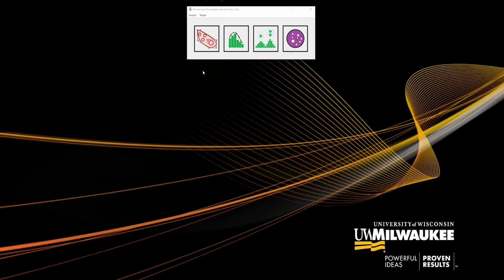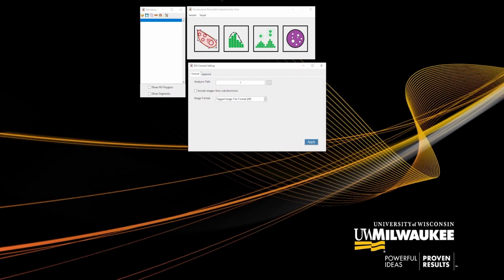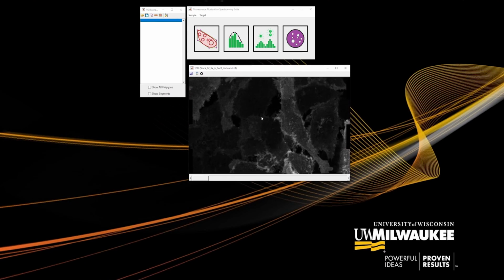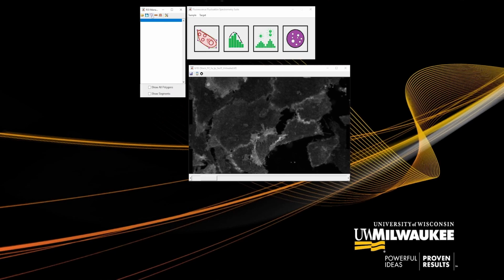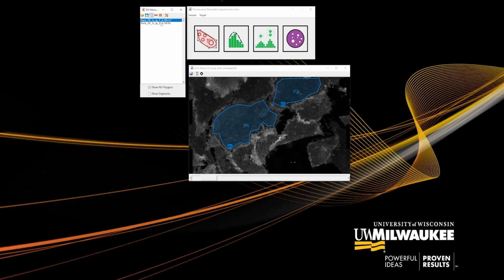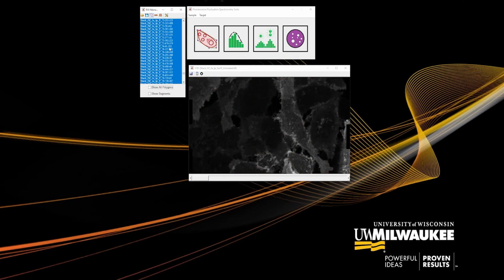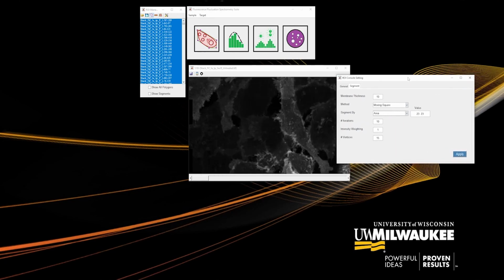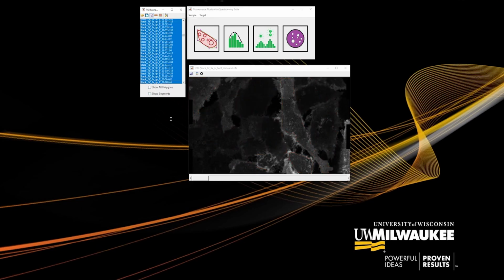FIF Spec. Suite - ROI Manager and Segmentation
In this comprehensive tutorial we highlight the main features of the ROI Manager and Segmentation module of the FIF Spectrometry Suite.

A license for this software will be available through the UWM Research Foundation soon.